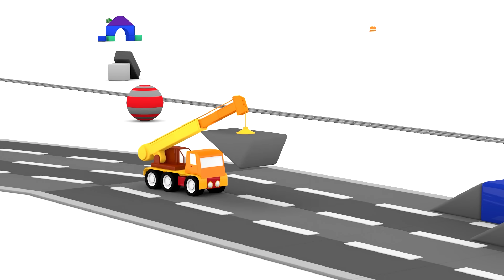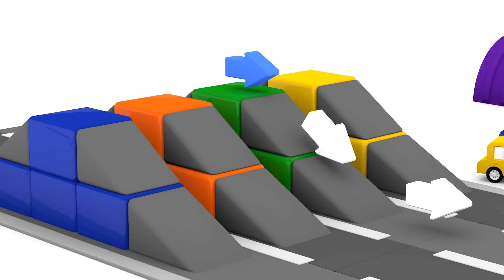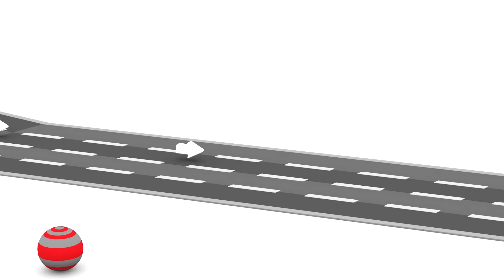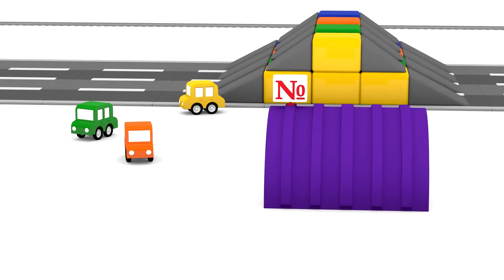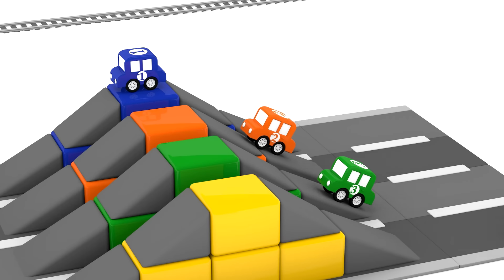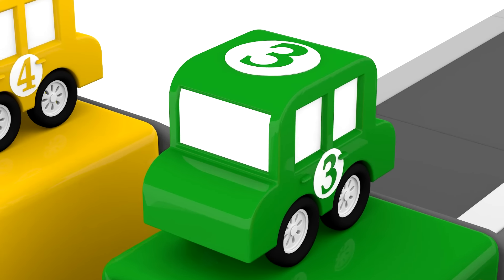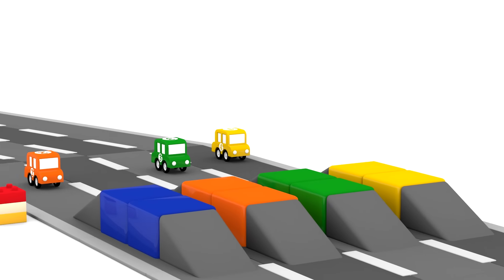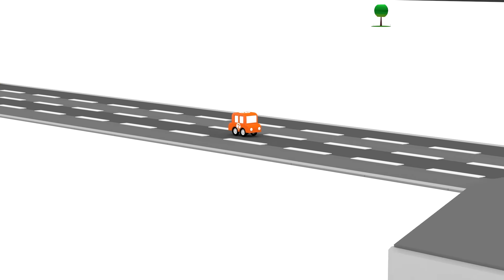Cartoon Cars - OBSTACLE RACE with Car Crashes - Car Cartoons for kids - Children's videos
Do you like Pixar Cars and Disney Cars 2? Try these Mini Magic Cartoon Cars Racing like Lightning McQueen & Sally Carrera! Car Cartoons for Kids. First, Mr Crane builds a Racing Track for Cartoon Cars, then they must race over some obstacles! Who will be the first over the finish line? They're small cars but they're very fast!